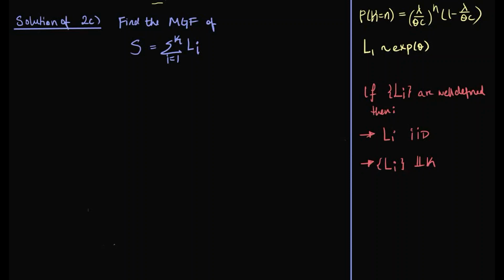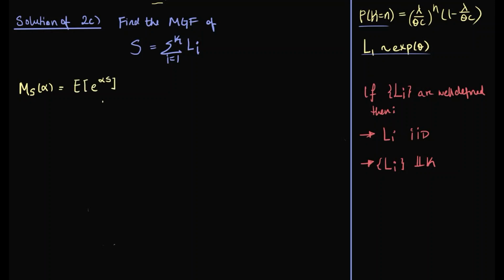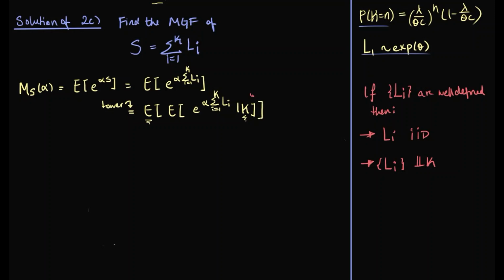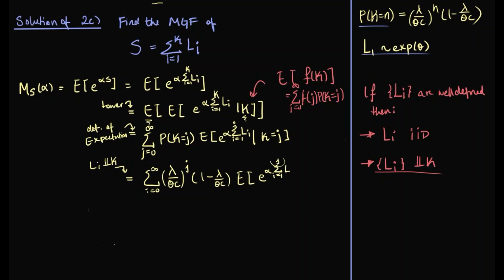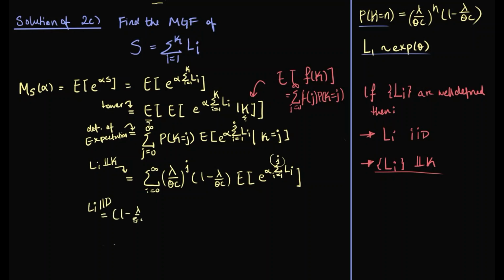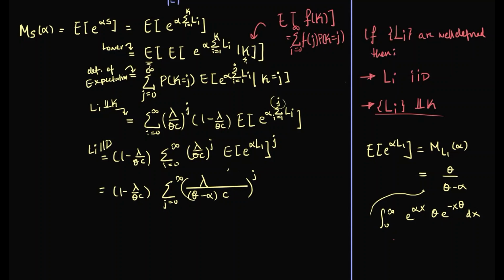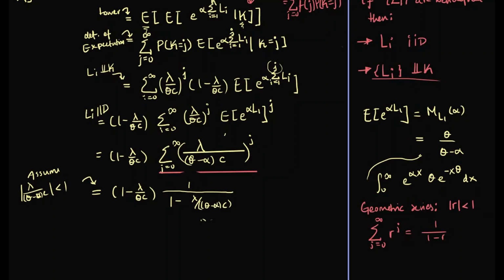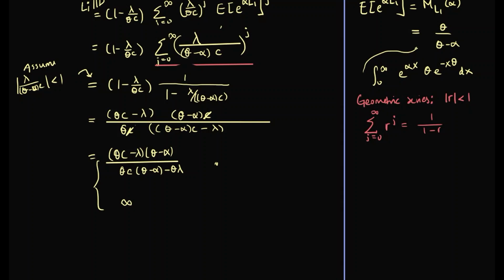Set 3 Exercise 2) Solution of c)